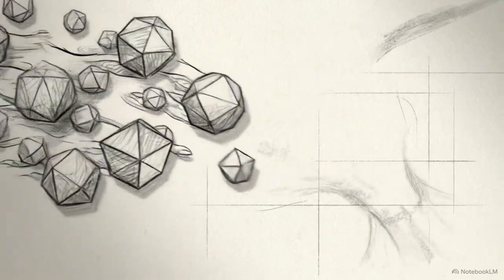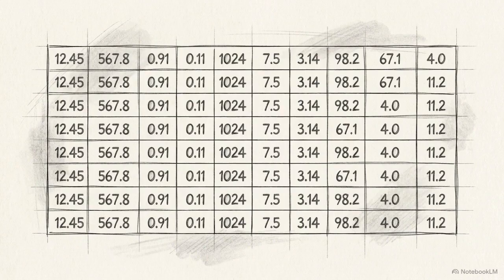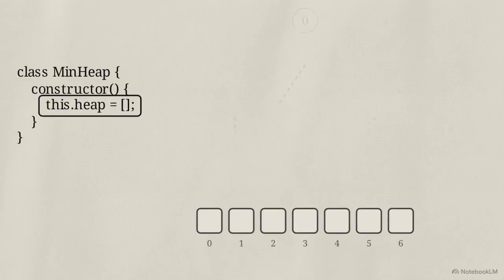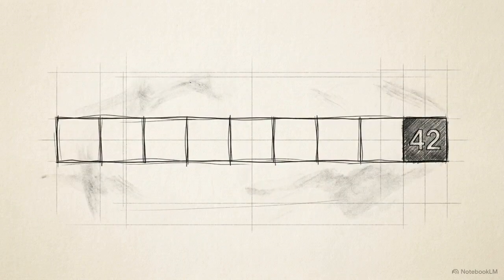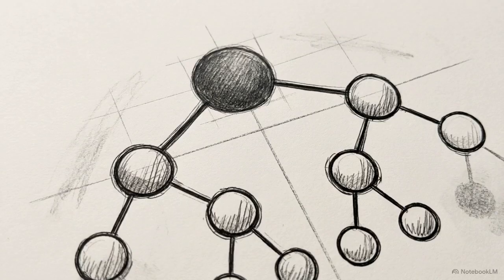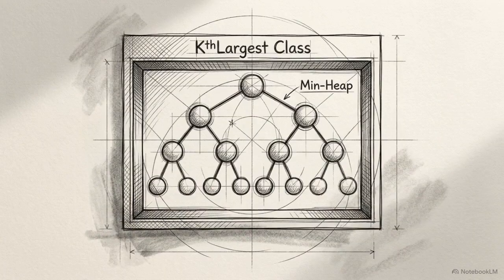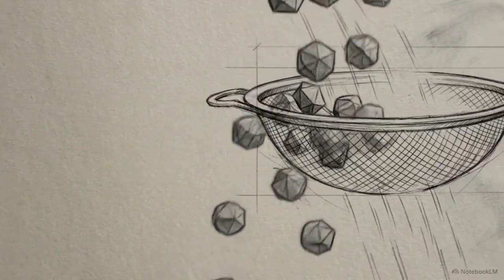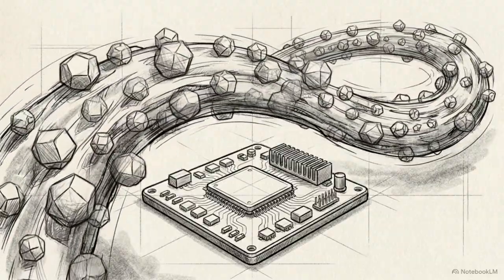Kth Largest Element in a Stream (LeetCode 703)